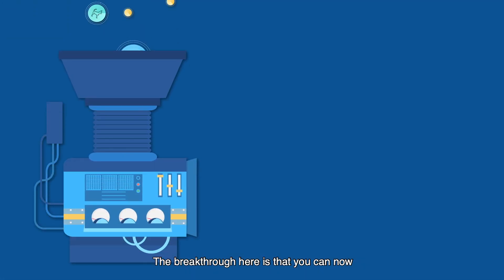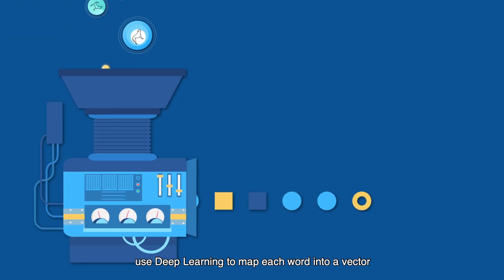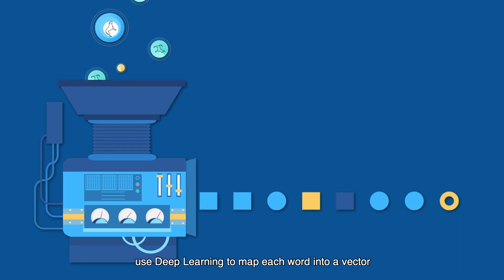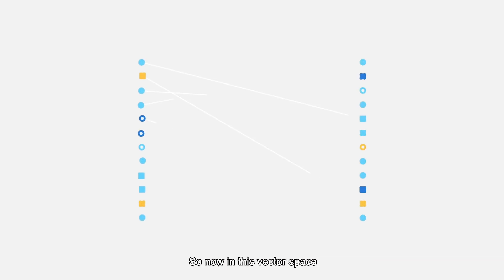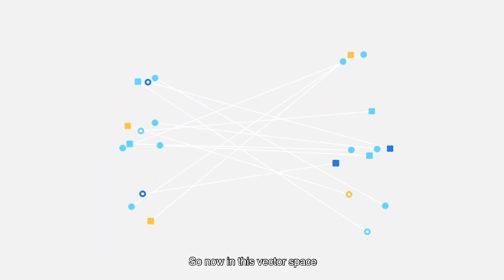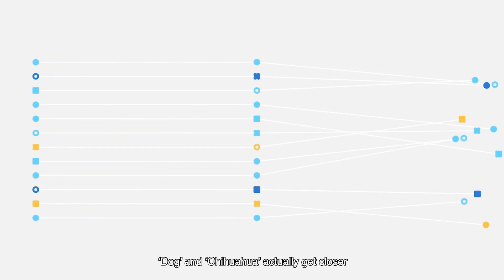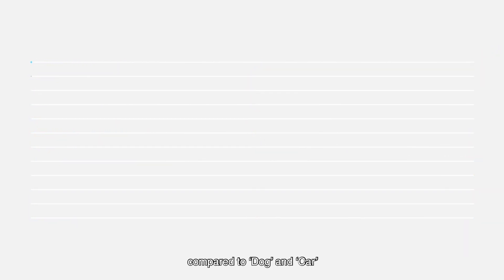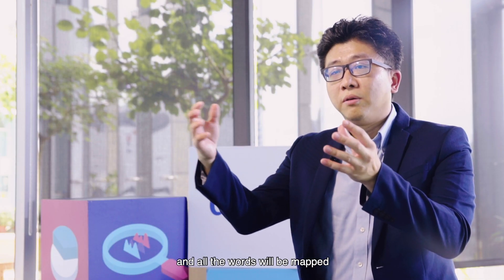Why Deep Learning Is a Perfect Match for Natural Language Processing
Natural language processing is set to change the way artificial intelligence understands human desires and behaviors, and deep learning is a game-changer for the field. Find out how business and marketers will benefit from that.

For more in-depth insights, read our latest blog post 'Why Deep Learning Is a Perfect Match for Natural Language Processing'